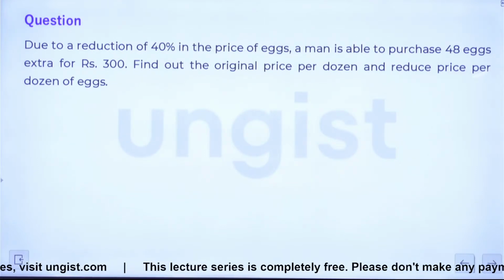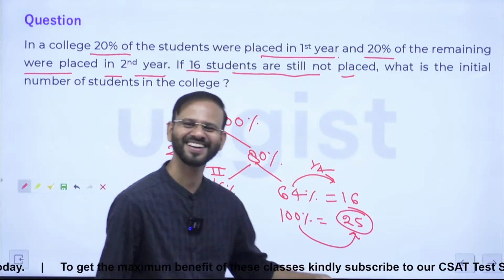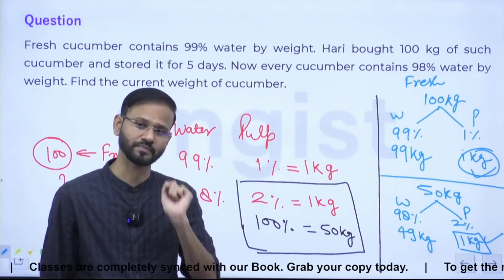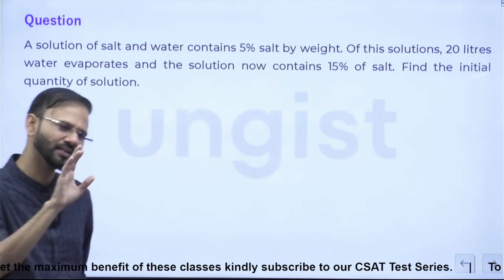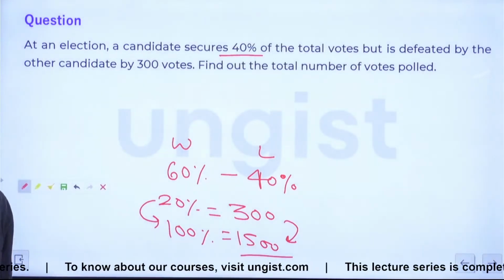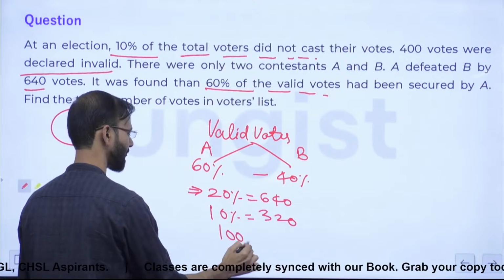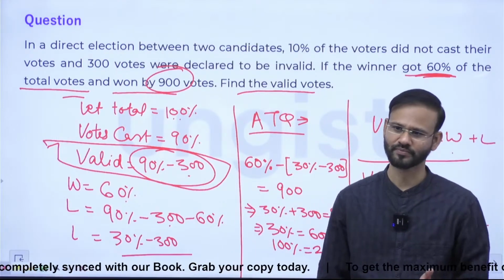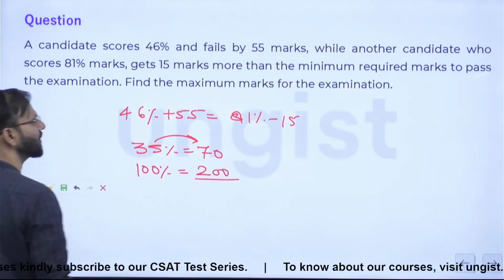Free CSAT Classes for UPSC 2027 | Class-24 | Percentage 4 | English | Ram Mohan Pandey